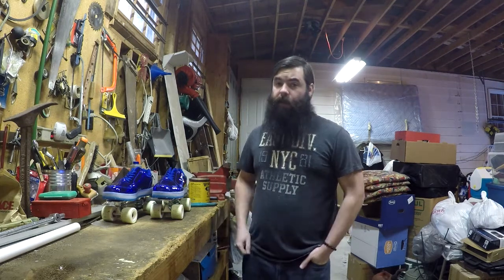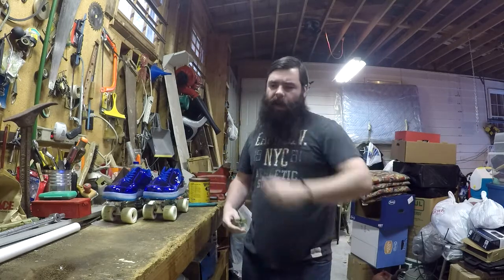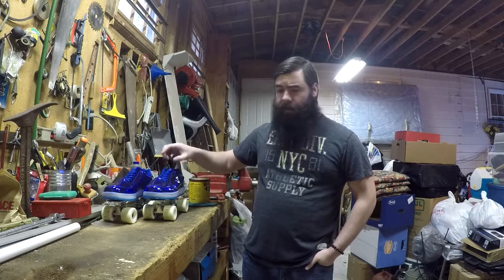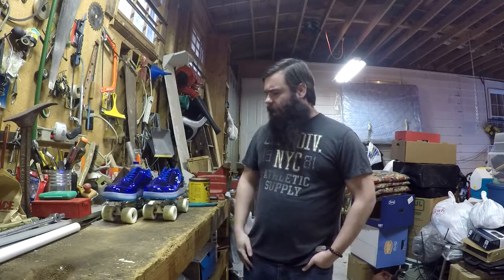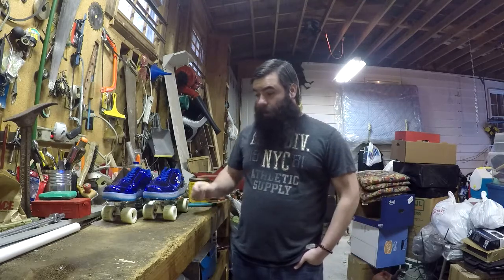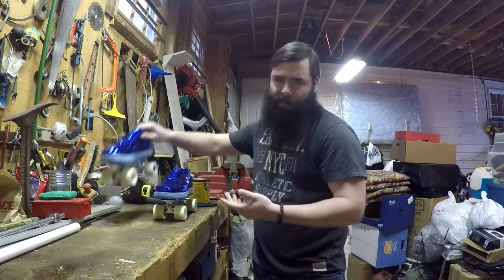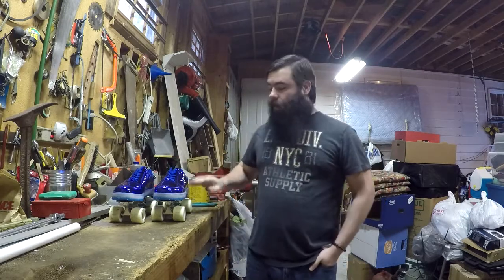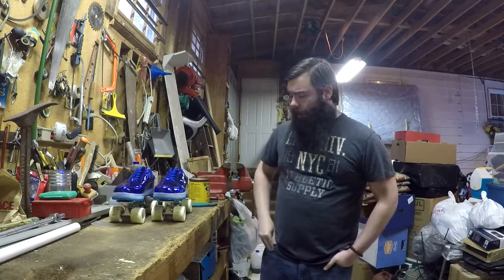Starbury Light-up Skate Review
So here's a quick rundown of the finished product, have a short vid of them in use. They aren't quiet as accurate as my regular skates, but adaption is half the fun.